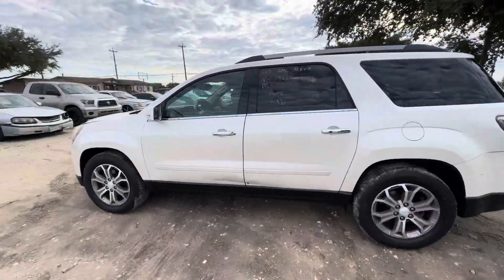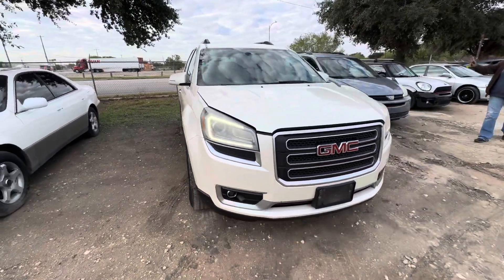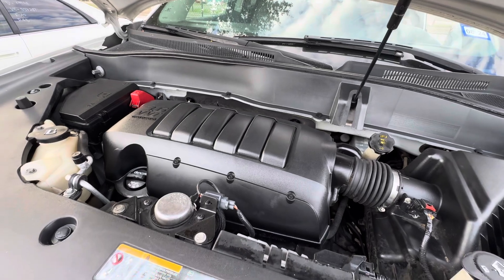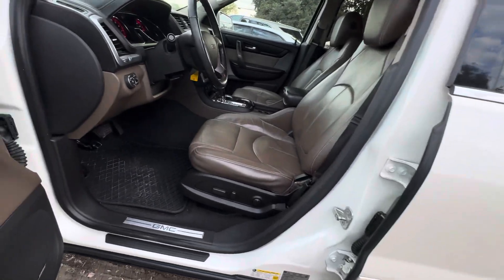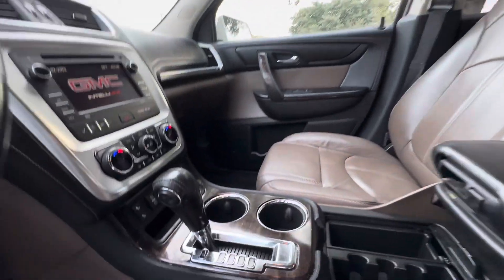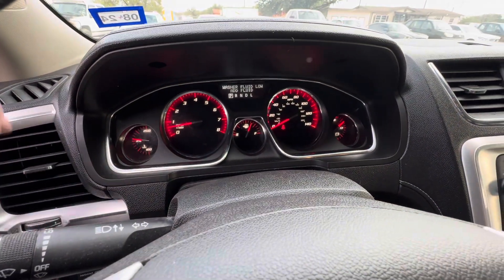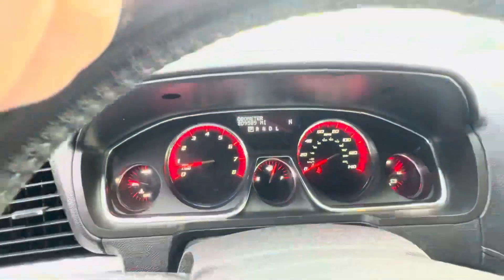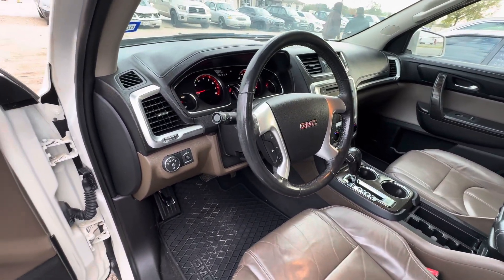2013 GMC Acadia